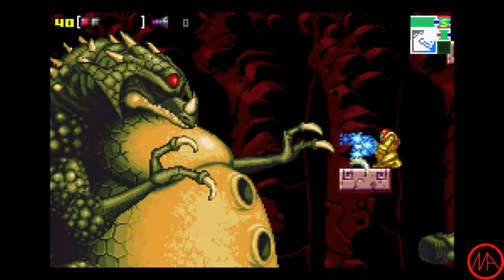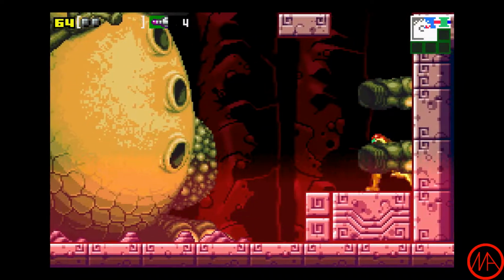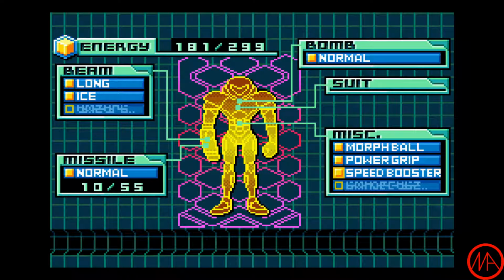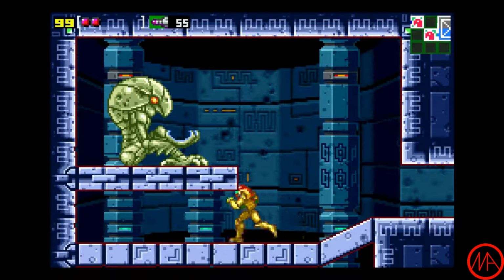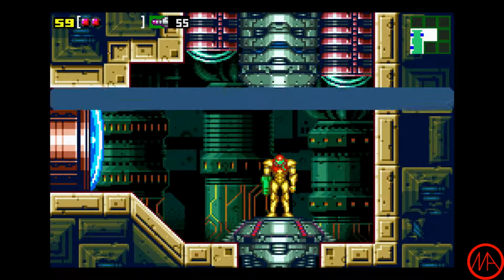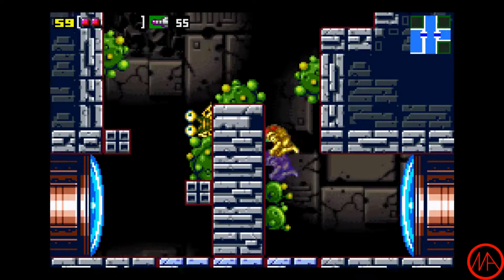Magius Plays Metroid Zero Mission Part 4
We take on Kraid and begin making the trek back toward Norfair, taking a brief aside to try to get something we just can't get yet.